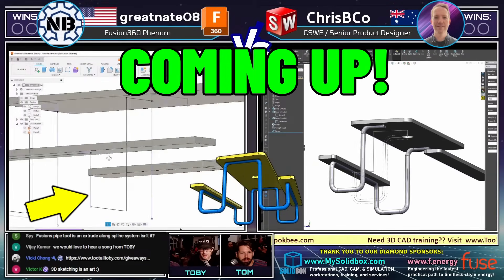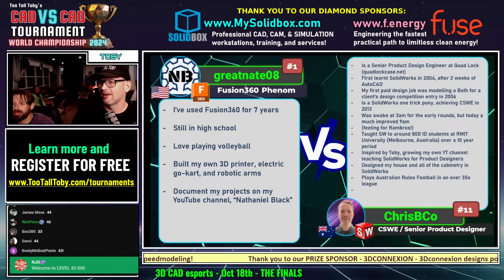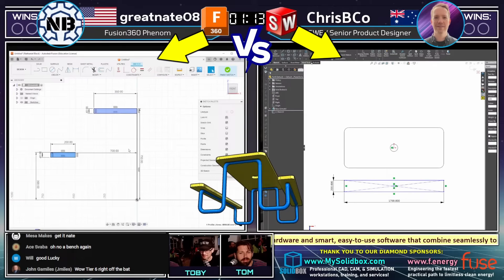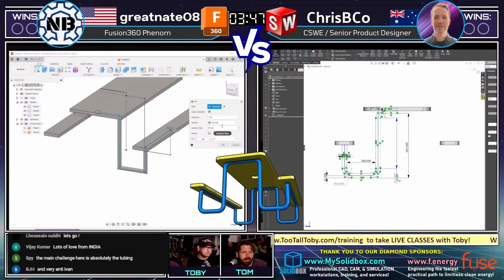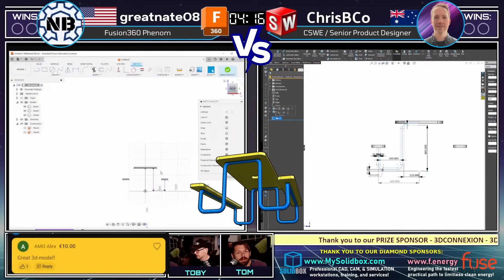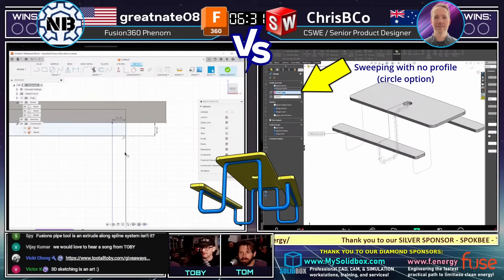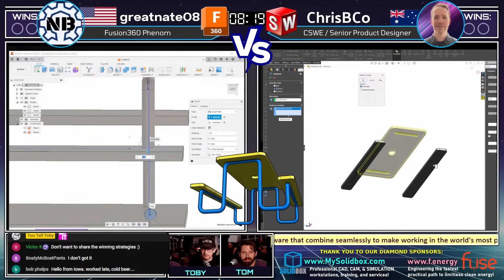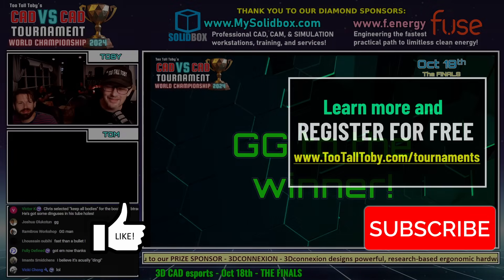CAD Speedmodeling Tournament! - SEMI-FINALS Battle 1 - FUSION 360 vs SOLIDWORKS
Watch this high-intensity match from the ultimate in 3D CAD speed modeling esports!

⚔️ The Competitors:
🔹  gratenate08 -- Fusion360 Phenom
🔹  ChrisBCo - Certified SOLIDWORKS Expert

0:00 INTRO
2:20 Drawing Revealed!
11:56 Answer Submitted

*FUSE ENERGY*
We are here to make HISTORY. Engineering the fastest practical path to limitless clean energy.

*3DCONNEXION*
3Dconnexion designs powerful, research-based ergonomic hardware and smart, easy-to-use software that combine seamlessly to make working in the world’s most popular CAD applications and 3D environments fast, comfortable and fun.

*SPOKBEE*
Spokbee's platform transforms CAD designs into market-ready products with unparalleled speed. Our marketplace solution empowers creators to connect directly with consumers and launch their products without traditional manufacturing barriers, using the latest in laser cutting and 3D printing technologies.